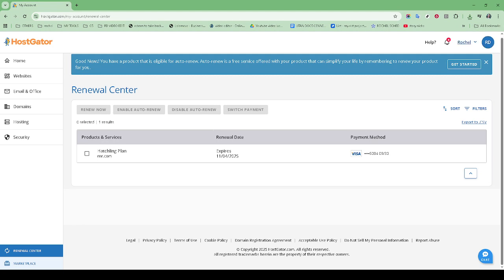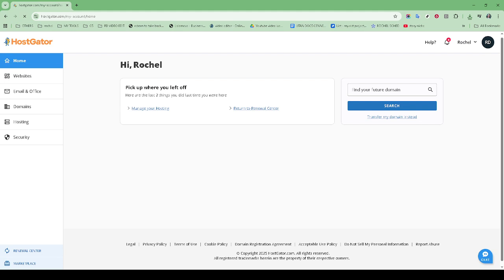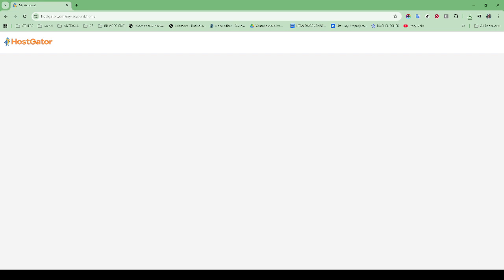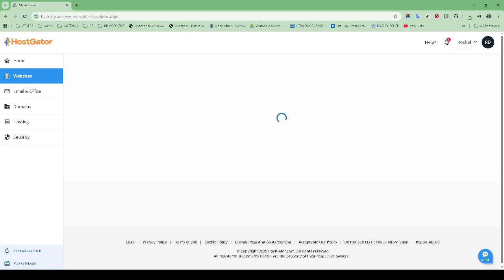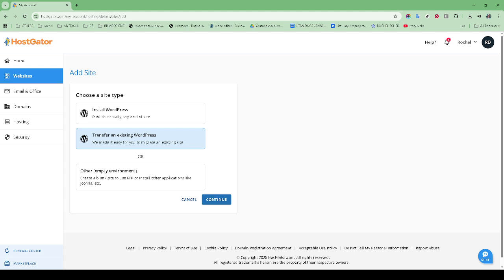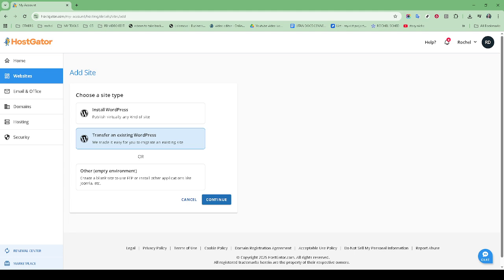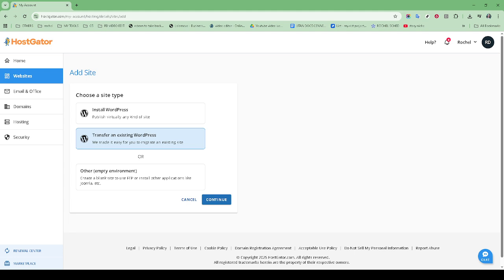How To Create a Custom Contact Form in HostGator Website Builder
Creating a custom contact form in HostGator Website Builder allows you to capture visitor inquiries and leads efficiently. This tutorial walks you through adding and customizing a contact form using Chrome, enabling you to tailor fields and settings to your business needs. A well-designed contact form enhances user interaction and helps grow your customer base.